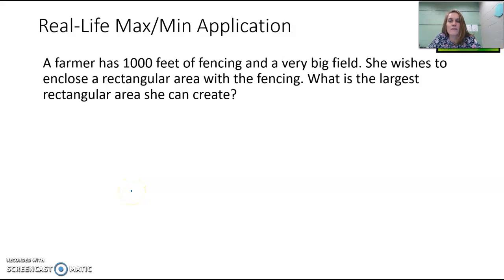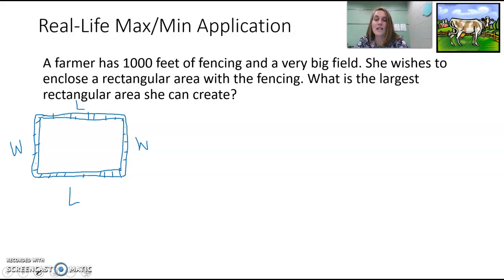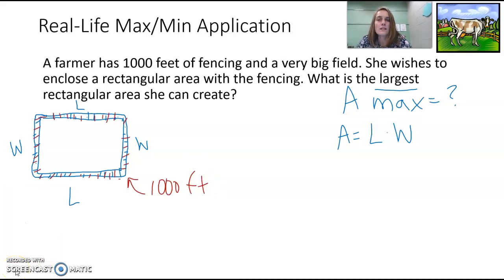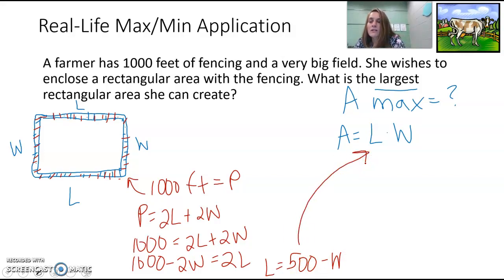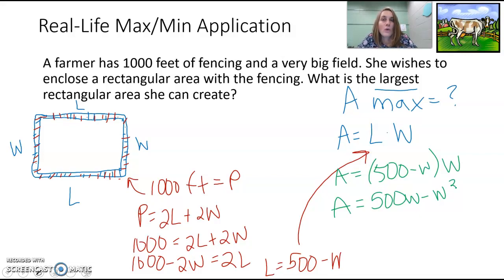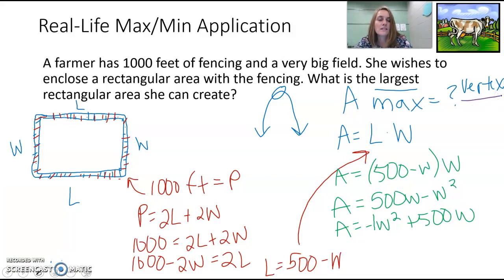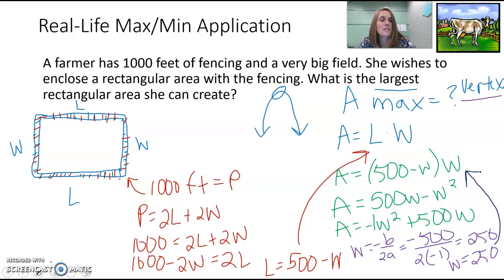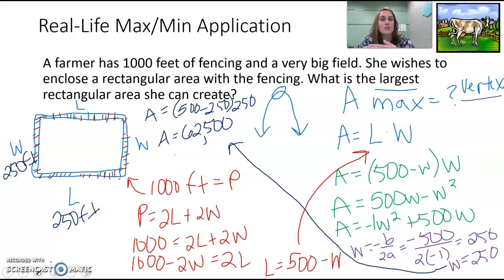Alg2 6.3 Max Pen Area